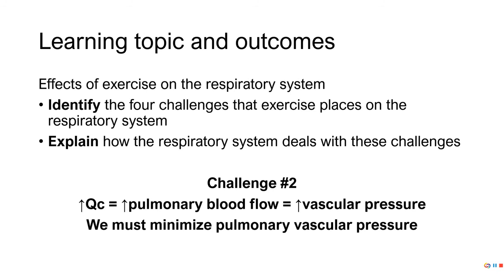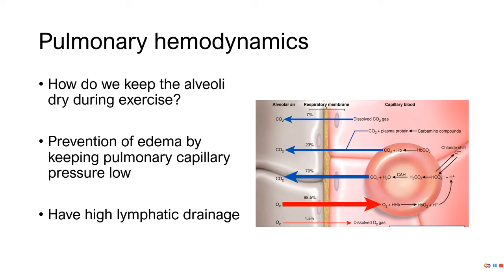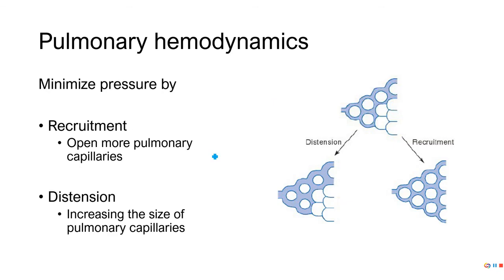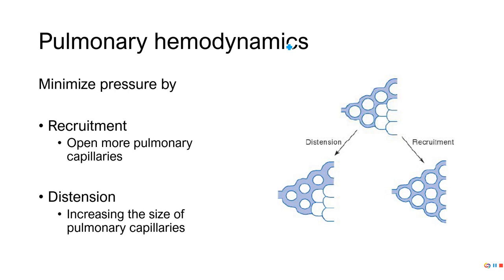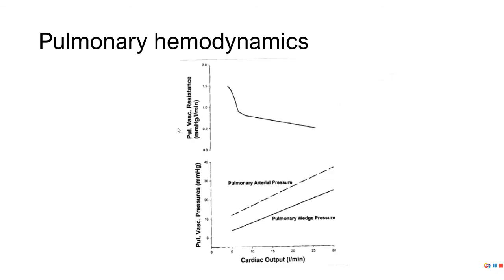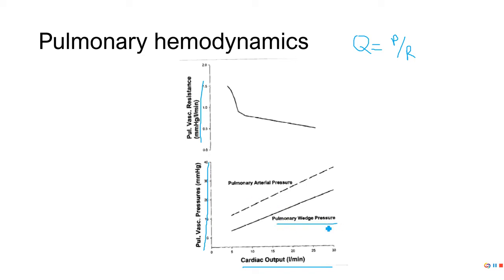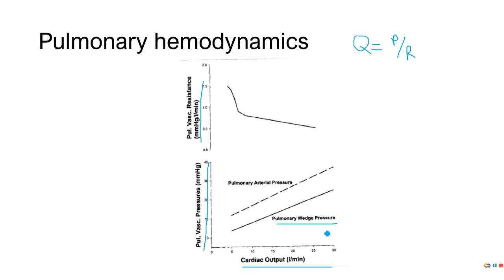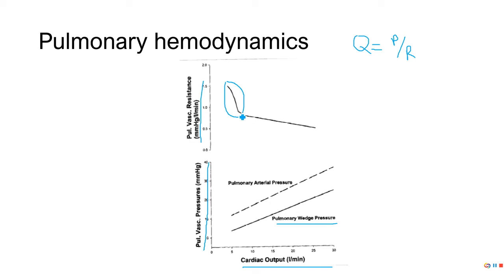PE 381 - Lecture 9-2-2 - Respiratory challenge #2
Effects of exercise on the respiratory system

-Identify the four challenges that exercise places on the respiratory system
-Explain how the respiratory system deals with each of these challenges